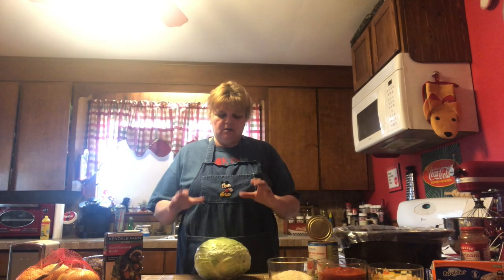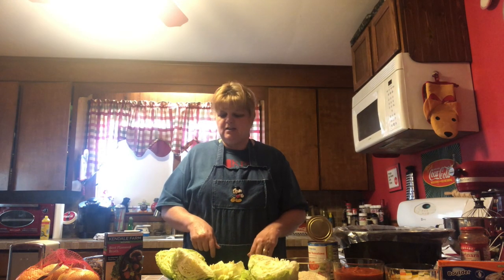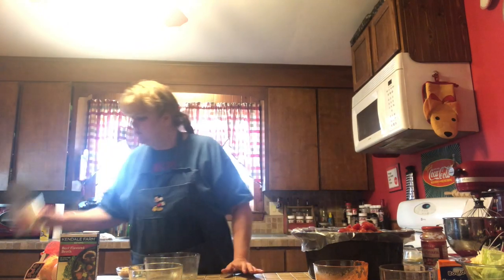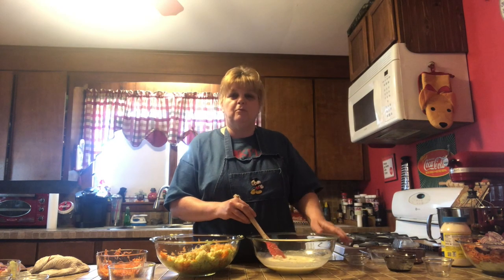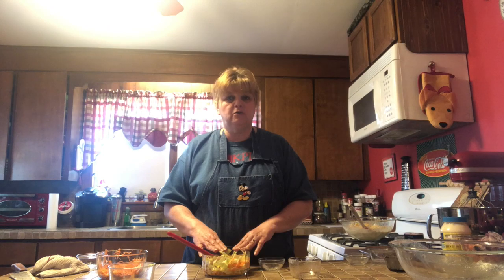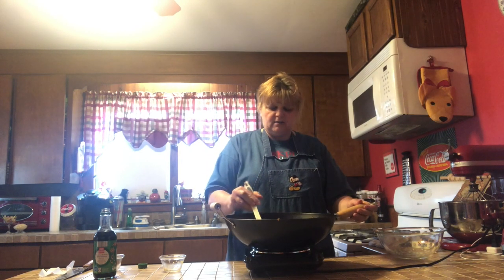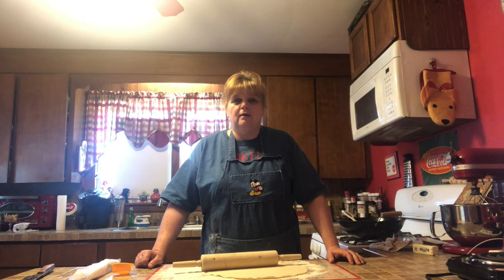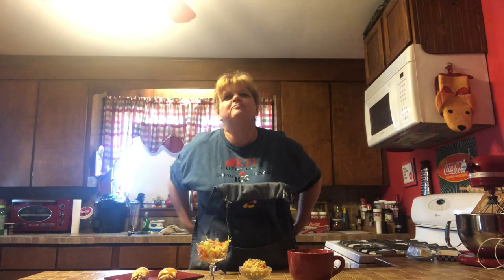Kingsville Public Library- At Home with AJ.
Today we are making recipes from cabbage. For a list of ingredients please see them below this post. Check back at 10am on Monday for the next At Home with AJ.

Creative Cabbage

*Crock Pot Cabbage Rolls
1/2 head cabbage shredded
1 cup rice
4 cups broth
2 cups tomato sauce
1/4 cup brown sugar
1-2# of meat if desired
1/2-1 cup each of diced onion, peppers,& tomatoes
Place all ingredients into crock pot.
Add desired spices such as garlic, basil, or oregano
Cook in a covered crock pot on low for a minimum of 8 hours.

 *For Eggs Rolls
1-2 cups cabbage, shredded
1 carrot shredded
1/2 onion shredded
1/4 cup celery
1-2 teaspoons soy sauce
desired spices
premade, unbaked pie crust
Cook vegetables partially; wrap in pie crust.
Brush crust with egg wash; bake until brown and crispy.

*For Asian Coleslaw
equal amounts of oil, vinegar, and sugar
cabbage and assorted vegetables
Mix enough liquid to cover vegetables

*For Traditional Coleslaw
4 cups finely shredded cabbage
1/4 cup finely shredded carrot
1/2 cup finely shredded onion
1/4 cup mayonnaise
1/4 cup sugar
1/4 cup milk
1/4 cup buttermilk
1 1/2 tablespoons lemon juice
1 tablespoon white vinegar
1/4 teaspoon salt
1/4 teaspoon pepper
Combine all ingredients except the vegetable to form slaw dressing; once well combined, add to vegetables mixing thoroughly.
Chill at least 2 hours before serving.